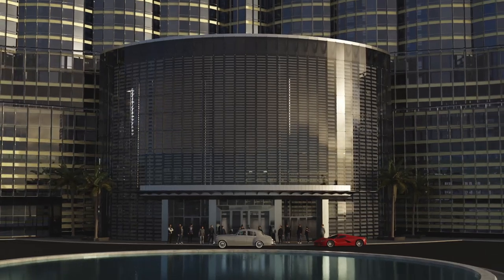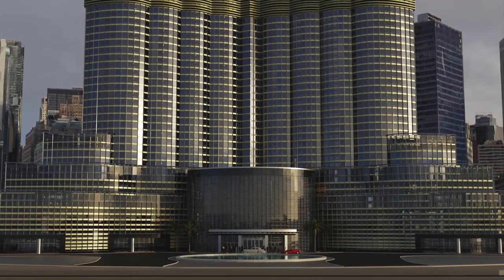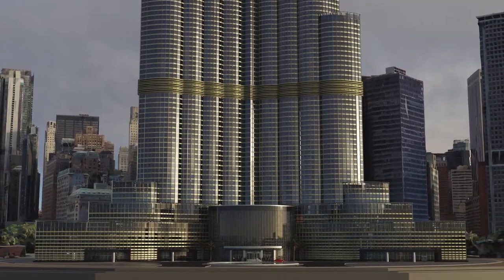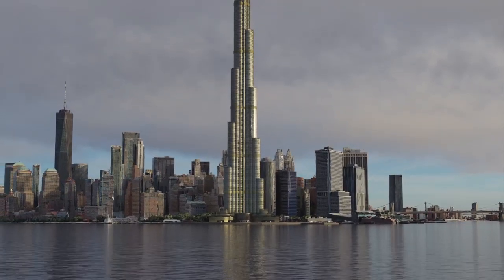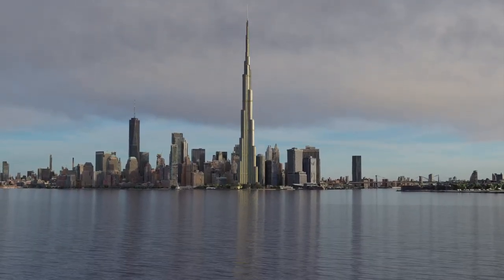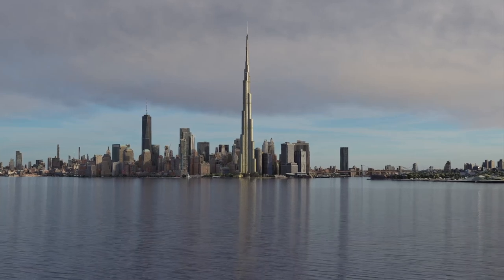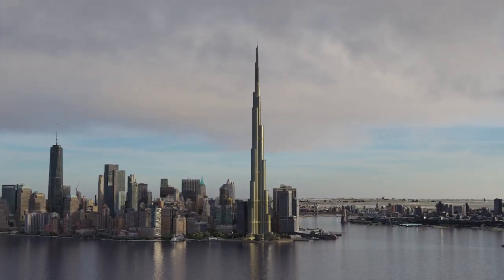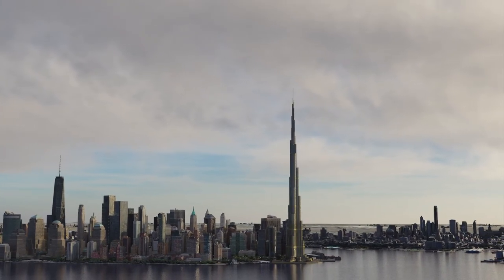Burj Khalifa in New York City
Welcome to "Magnitudes," the channel where you can see the Burj Khalifa in the world's major cities! And we kick off the video series by bringing our digital model of the iconic Dubai skyscraper to the vibrant city of New York, where it will stand tall against an unparalleled backdrop.

Our simulation meticulously captures every detail of this architectural marvel, from its towering height of 828 meters to its sleek and modern design. Through computer-generated imagery (CGI), you will be transported to the pinnacle of this globally recognized landmark, offering breathtaking views of New York's dazzling skyline.

New York, known as the city that never sleeps, offers arguably the greatest variety of unique experiences worldwide. Here are some highlights of this incredible city:

Discover the iconic Statue of Liberty, a symbol of freedom and the American dream. Visit Ellis Island to learn about the history of immigration and the cultural diversity of the United States.

Stroll through the famous Central Park, an urban oasis with beautiful landscapes, serene lakes, and a wide range of outdoor activities. Enjoy a boat ride on the lake or relax on the grass while admiring the surrounding skyscrapers.

Immerse yourself in the bustling street life of Times Square, with its dazzling lights, giant billboards, and world-renowned stores. Don't miss a Broadway show to experience the glitz and glamour of New York theater.

Explore the diverse neighborhoods of New York, from the historic Greenwich Village to the artistic and modern Brooklyn. Discover the rich culture, delicious food, and vibrant art scenes that each neighborhood has to offer.

Join us on this virtual adventure as we showcase the timeless beauty of the Burj Khalifa against the vibrant backdrop of New York City.